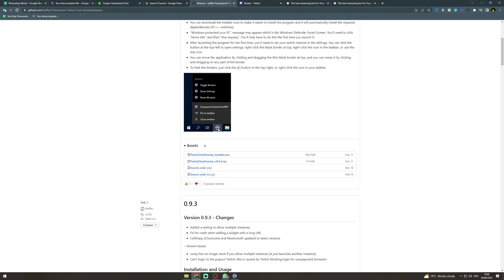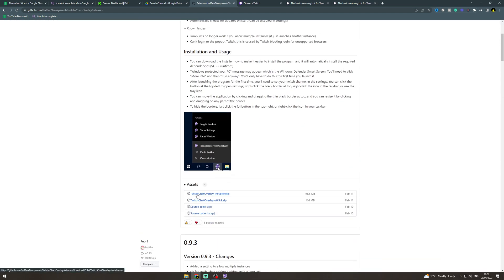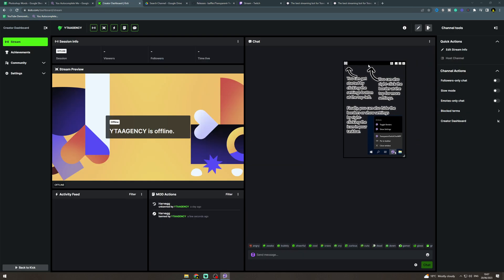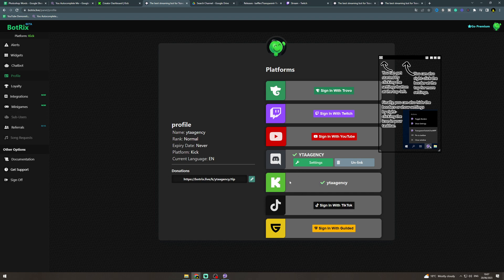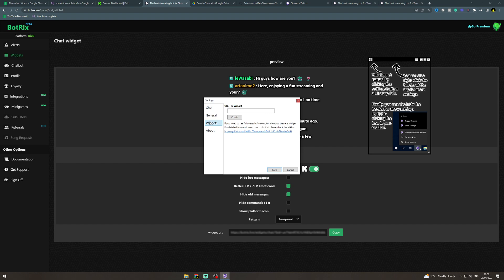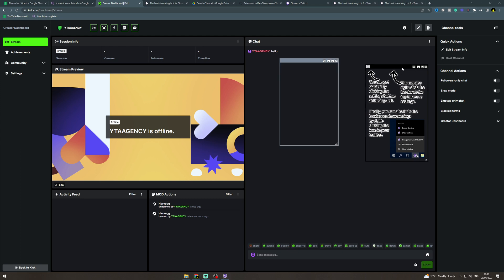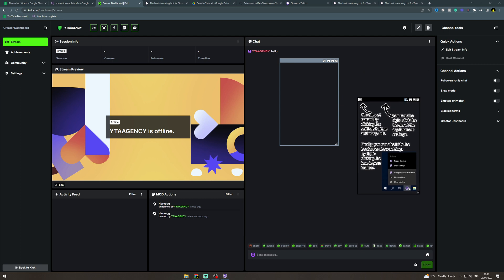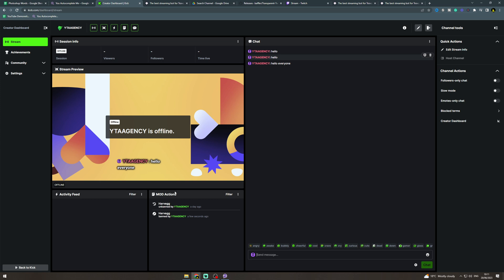How To Read Kick Chat In Game With 1 Monitor